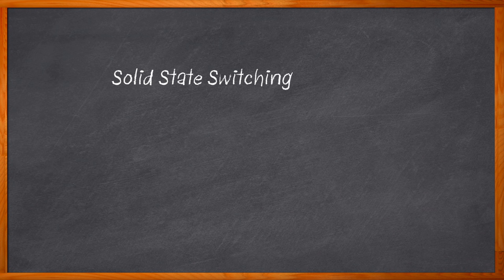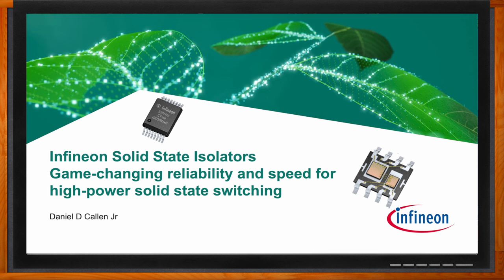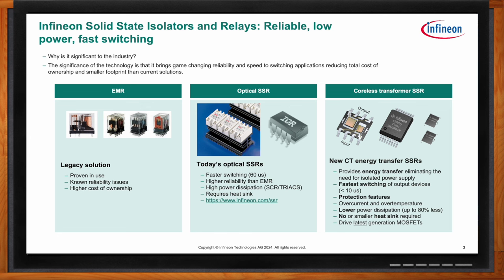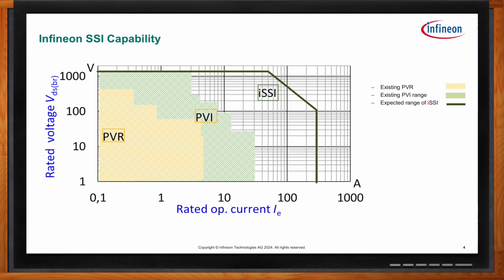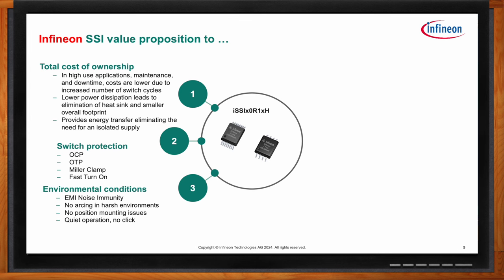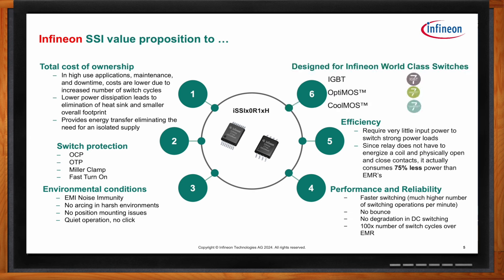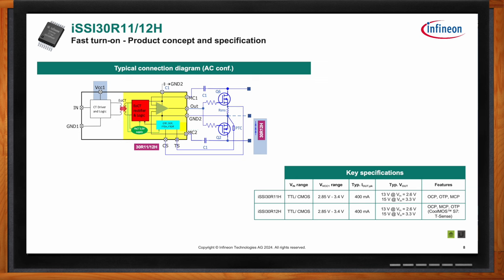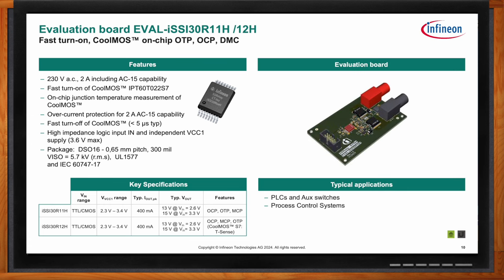Infineon and Mouser introduction to Reliable Solid State Isolators – Infineon and Mouser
May 28, 2024 -- In this episode of Chalk Talk, Amelia Dalton and Daniel Callen Jr. from Infineon explore trends in solid state isolator and relay solutions, the benefits that Infineon’s SSI solutions bring to the table, and how you can get started using these solutions for your next design.